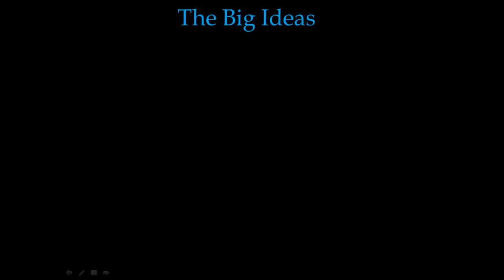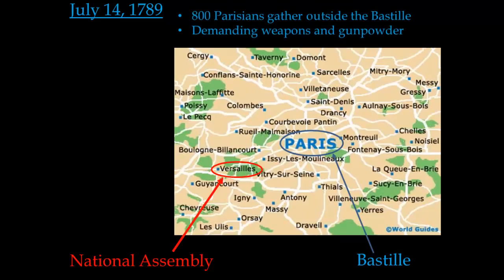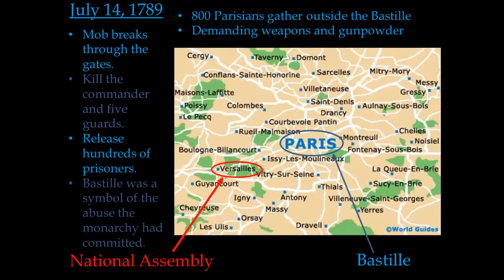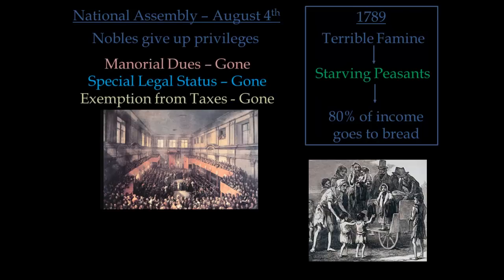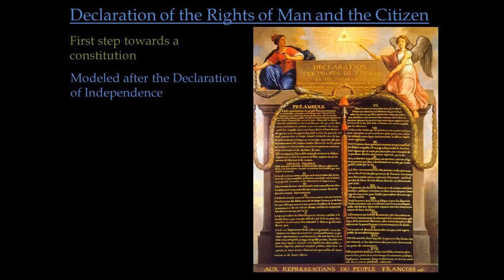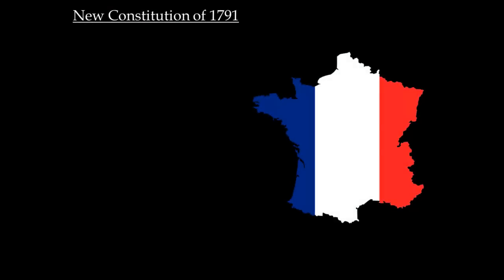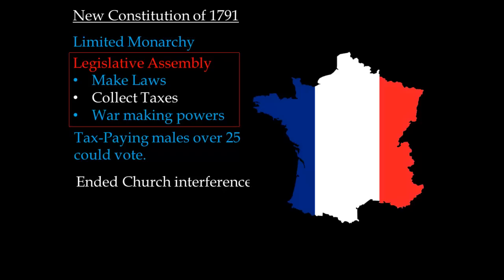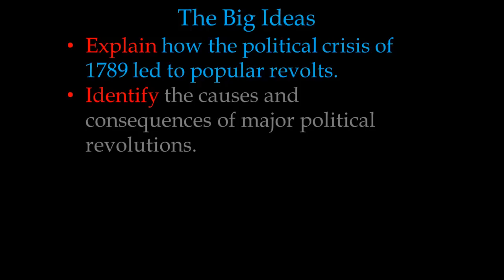The French Revolution Conitnues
A short lecture including thoughts on the storming of the Bastille, the Declarations of the Rights of Man, and the Constitution of 1791.